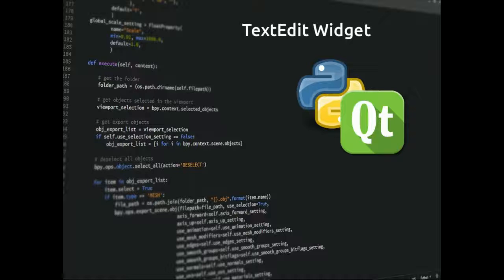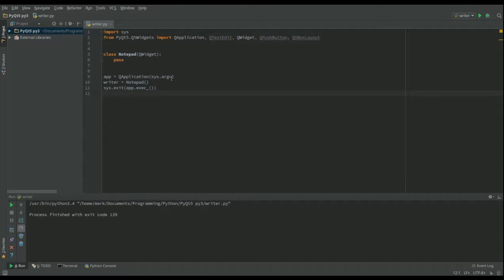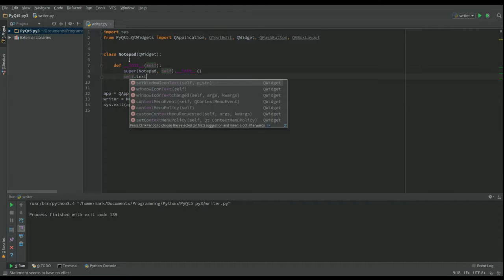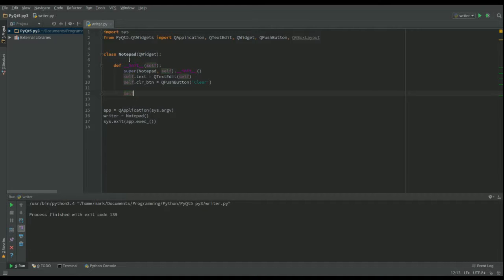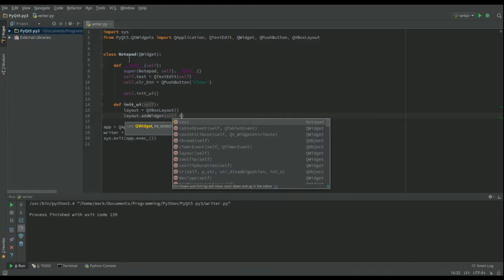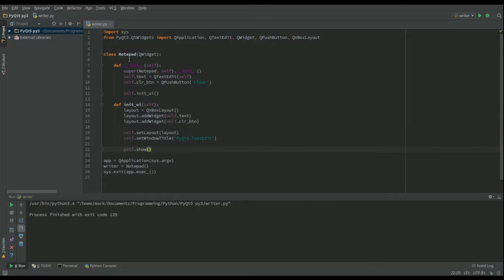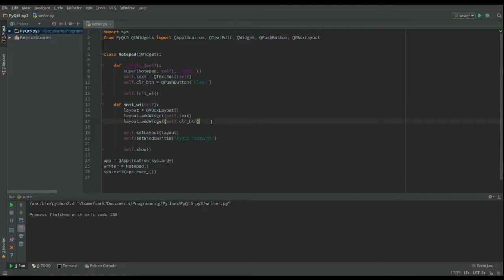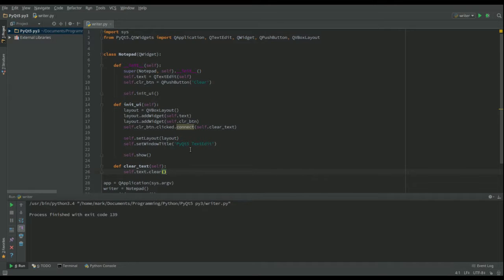PyQt5 Lesson 11 QTextEdit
This is the first of five tutorials where we will produce a text editor.
In this lesson we look at the QTextEdit widget, in the next we will look at saving files, in the third the QFileDialog, in the fourth menus and finally in the fifth we will put that all together to create our application.